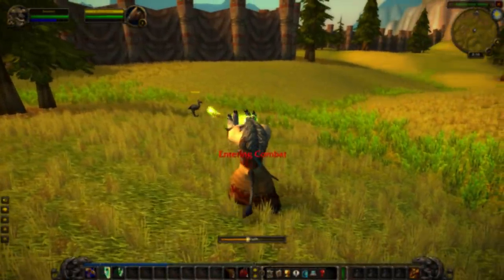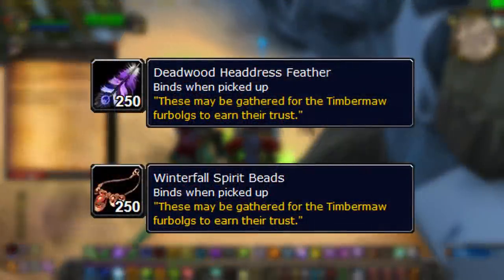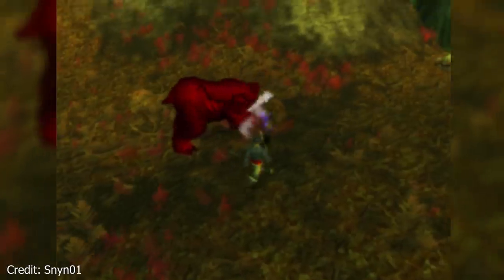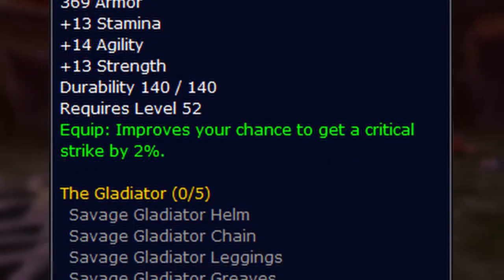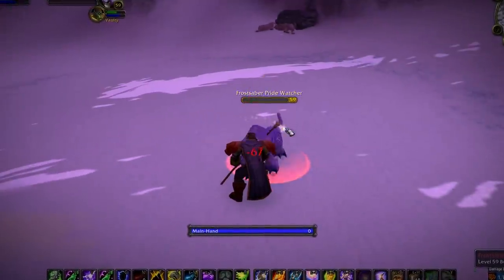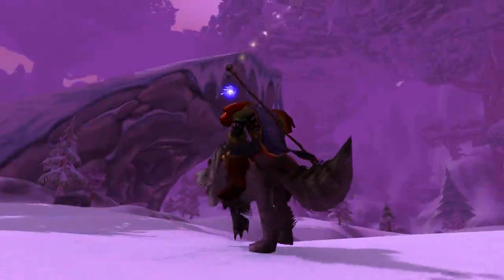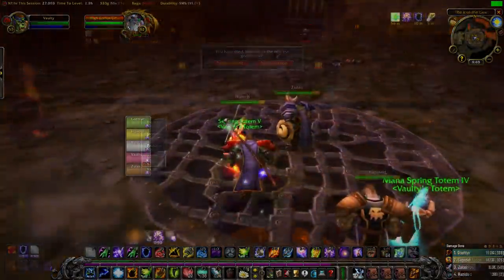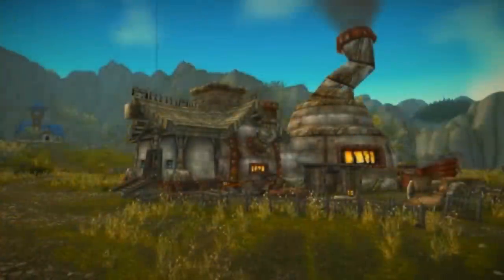5 Hardest Grinds in Classic WoW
5 Hardest Grinds in Classic WoW

It is well known that there is a lot of grinding in Classic WoW, however there are some items in the game that are extremely hard to get. In this video I go over some of the hardest grinds in the game!